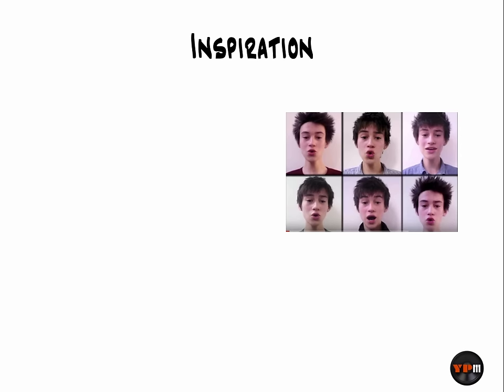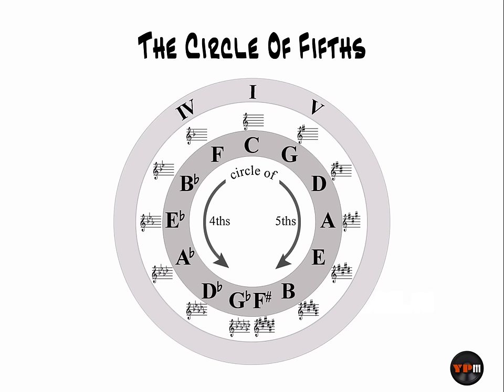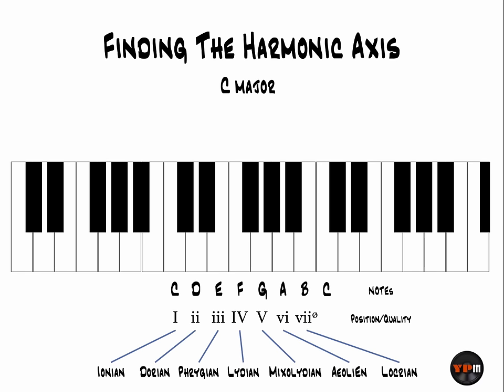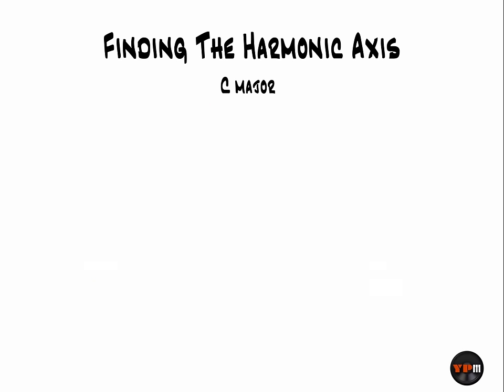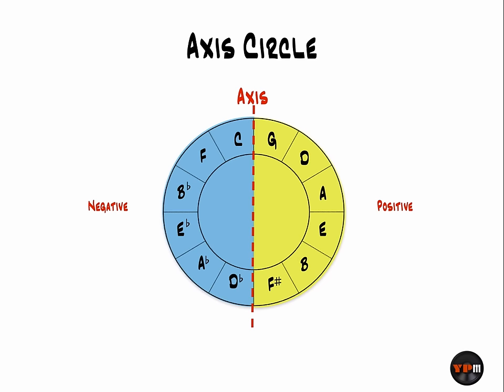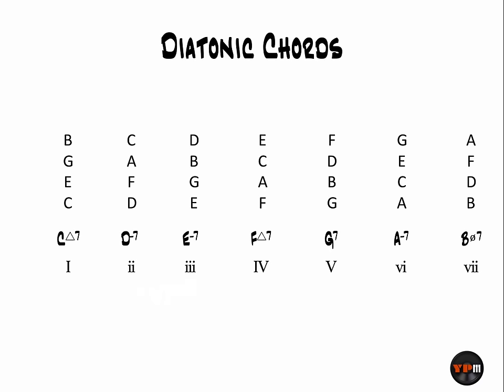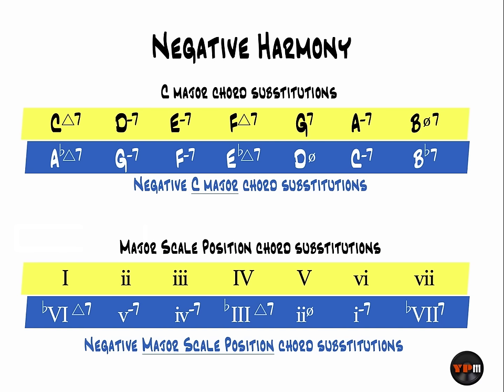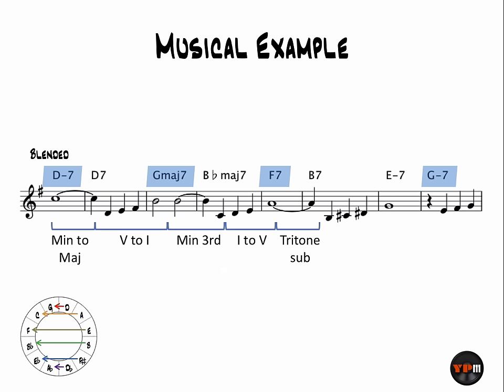Understanding Negative Harmony: A Controversial Music Concept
UPDATE: Please check out the follow up video I created six months after posting this first one. People can get pretty passionate about Negative Harmony, I summarized my own research in this video

In this video, we explore the fascinating and controversial concept of Negative Harmony as introduced by Ernst Levy. Negative Harmony is a musical technique that involves transforming a melody or chord progression into its mirror image, creating a new harmonic structure with a different sound and feel.

We break down the basics of Negative Harmony in simple terms for musicians of all levels, with clear examples and demonstrations. We also examine the arguments for and against the validity of this concept, and encourage debate and discussion among our viewers.

Whether you're a beginner or an advanced musician, this video will challenge your understanding of music theory and inspire you to explore new horizons in your creative process. Join us on this musical journey as we delve into the controversial world of Negative Harmony.

MUSIC THEORY BOOKS
A Theory Of Harmony - Ernst Levy
Theory Of Harmony - Arnold Schoenberg

MUSIC HISTORY BOOKS
How The Music Got Free - Stephen Whitt
A Romance On Three Legs - Katie Hafner
Vince Guaraldi at the Piano - Derrick Bang
John Wiliams Film Music - Emilio Audissino
Abby Road to Ziggy Stardust - Ken Scott
The Mixing Engineers Handbook -Bobby Owinski